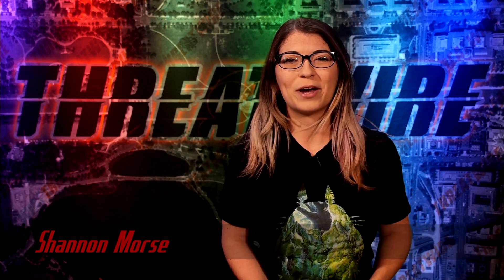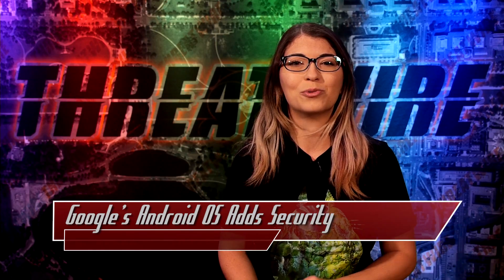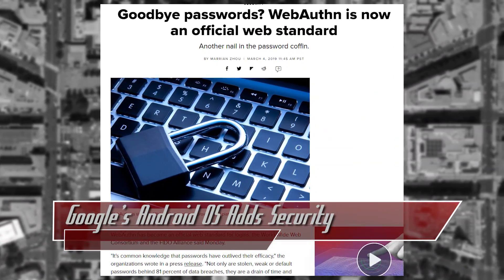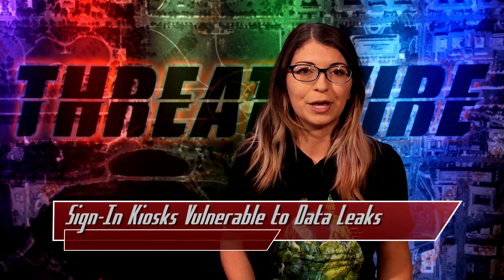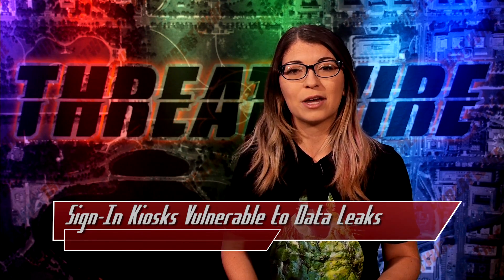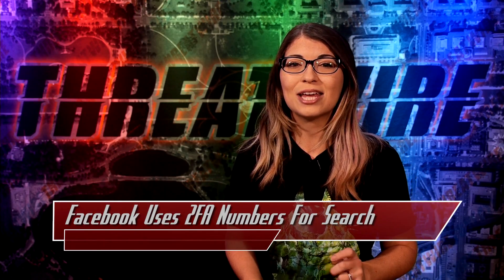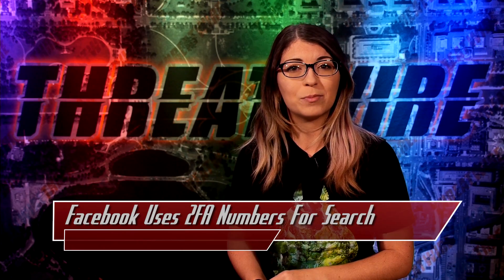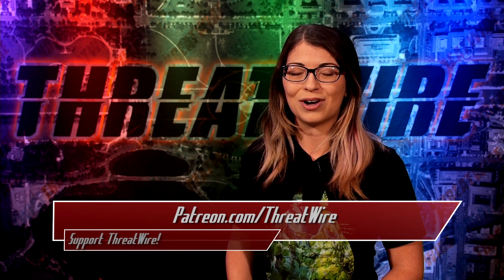Sign-In Kiosks Vulnerable, Android is FIDO2 Certified! - ThreatWire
Hak5 -- Cyber Security Education, Inspiration, News & Community since 2005:
Google adds more security to android devices with FIDO2 certification, sign in kiosks are vulnerable to all sorts of hacks, and Facebook Uses 2FA Numbers For Search! All that coming up now on ThreatWire.